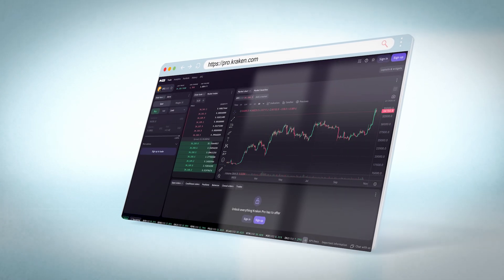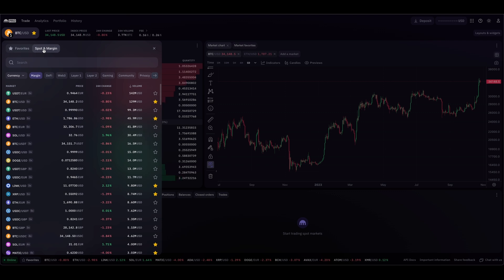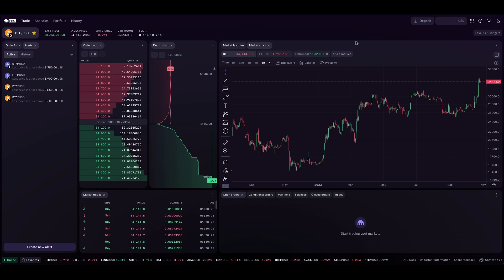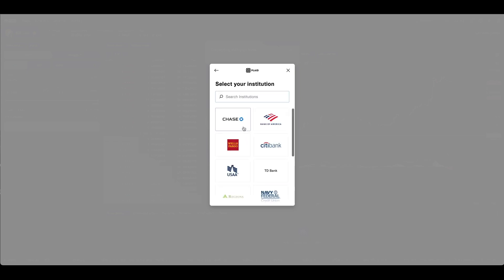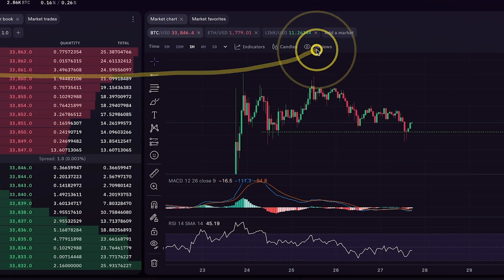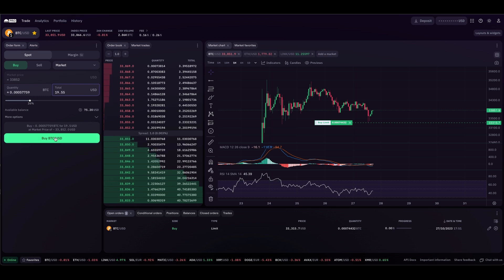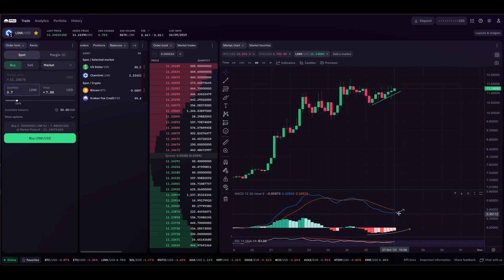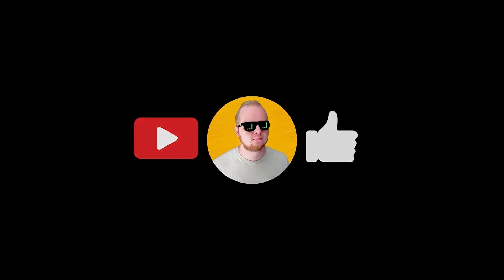KRAKEN PRO (FULL TUTORIAL) 🐙 #1 🥇 Best Crypto Exchange Globally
00:00 INTRO
00:36 Disclaimer ⚠️
00:49 Navigation
1:04 Sign In \ Sign up
1:32 Layout & Customization
4:55 Charts & Indicators
6:19 Adding Funds +$
8:22 Trading (Buy/Sell/Limit/Market/Orders)
10:00 Limit Buy Order (Order Preview)
12:05 Cancel/Edit Order
12:50 Market Orders
13:55 Withdraw Crypto
14:20 Stop Loss/Take Profit
18:01 OUTRO